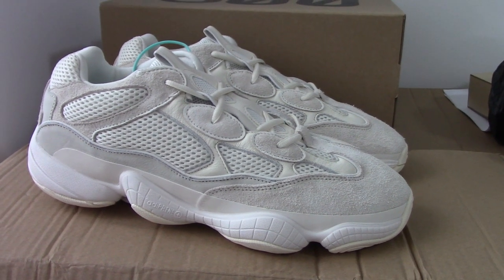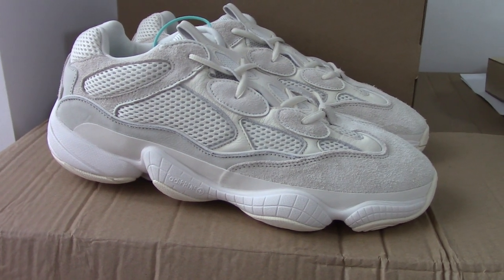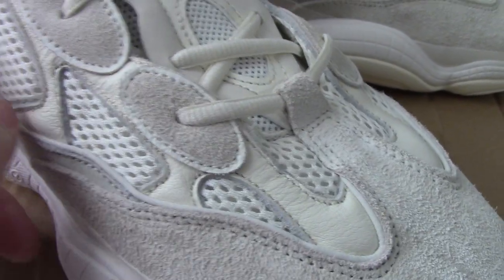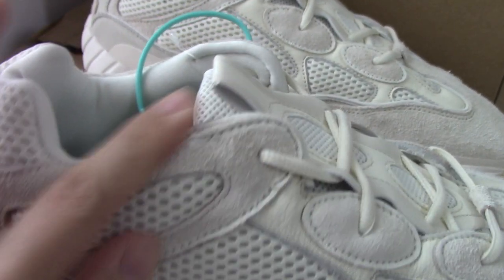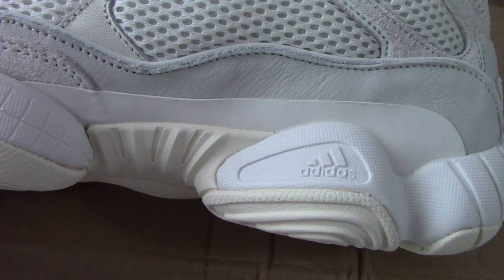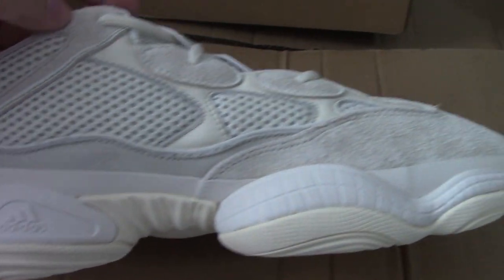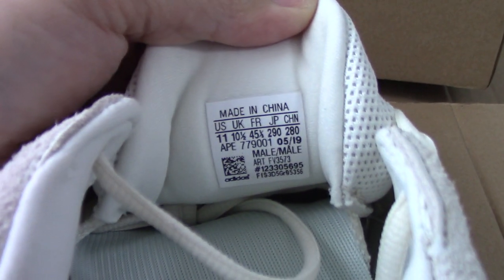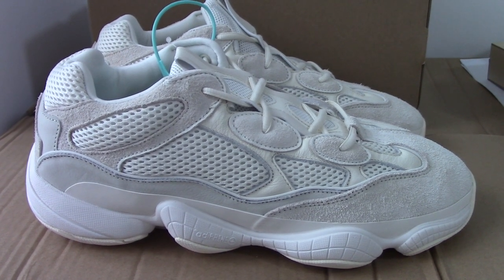Unboxing Review: Yeezy Boost 500 Bone White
Order more than 3 pairs getting Wholesale Price!
Original materials！